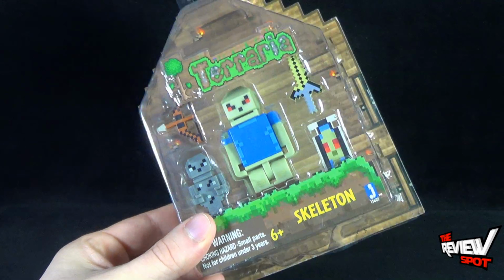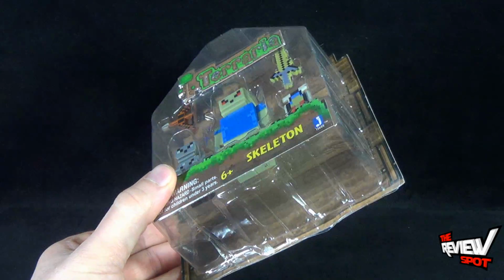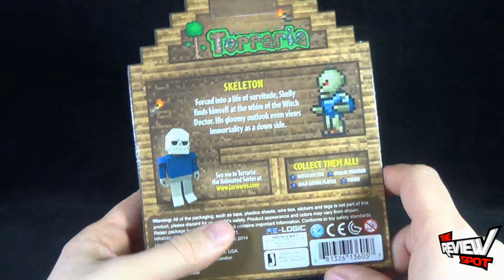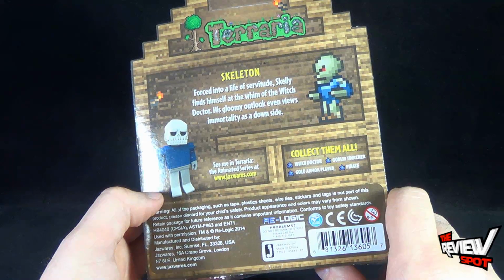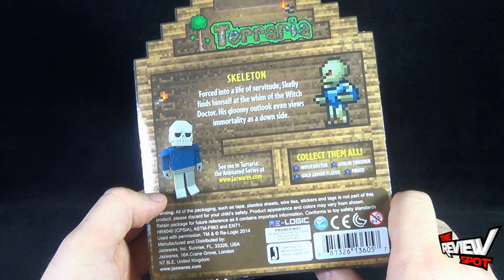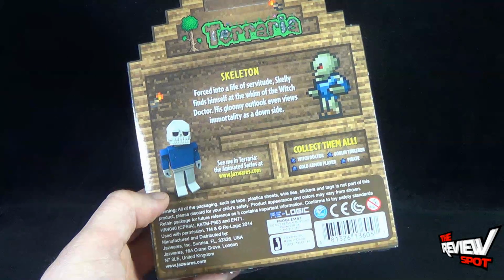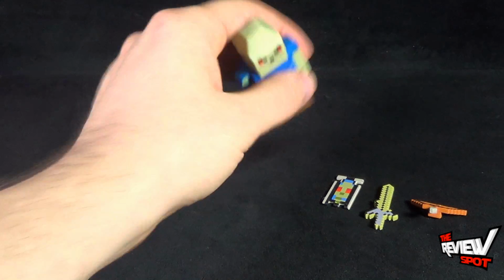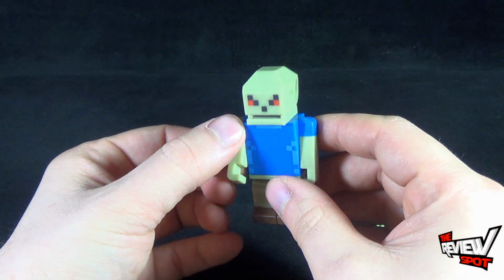Toy Spot - Jazwares Terraria Skeleton